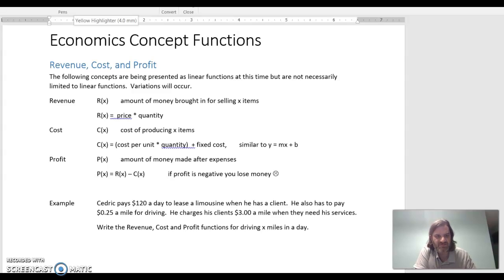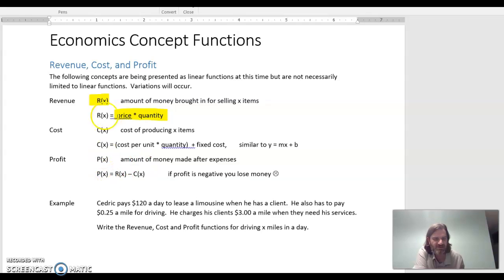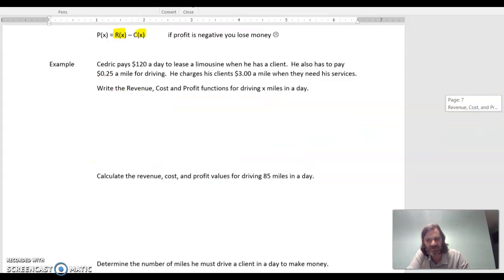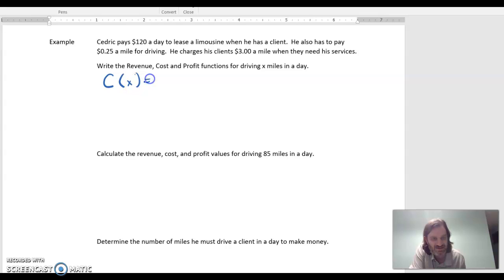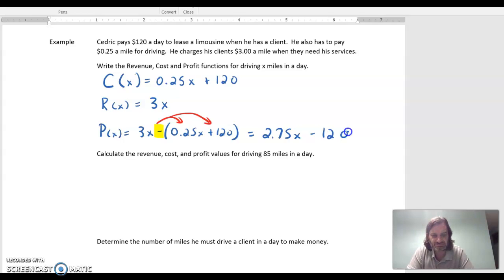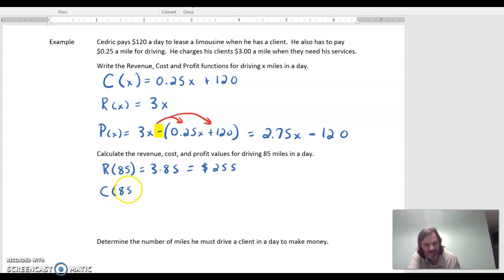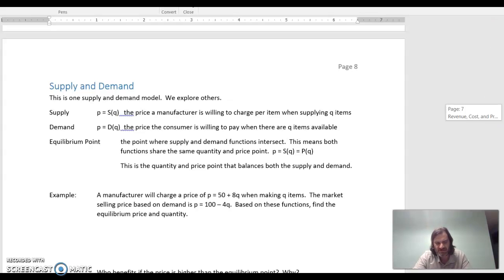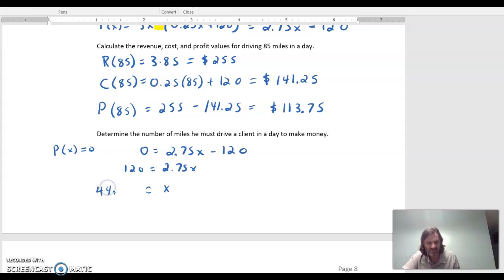revenue, cost, profit